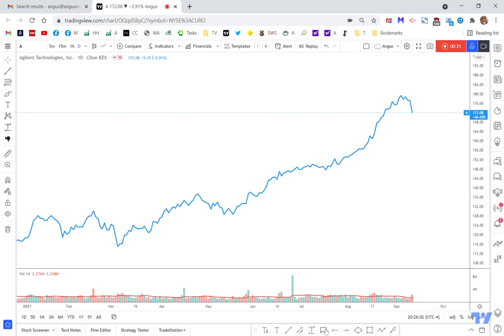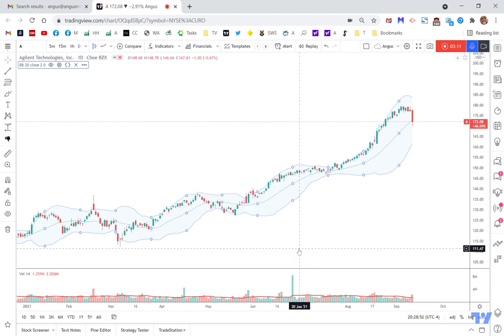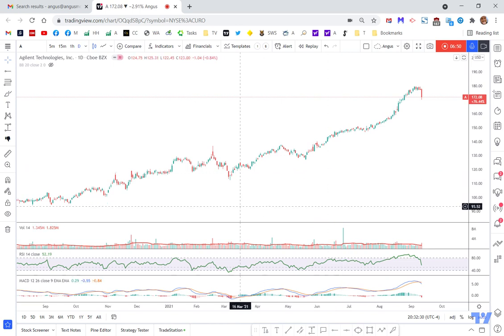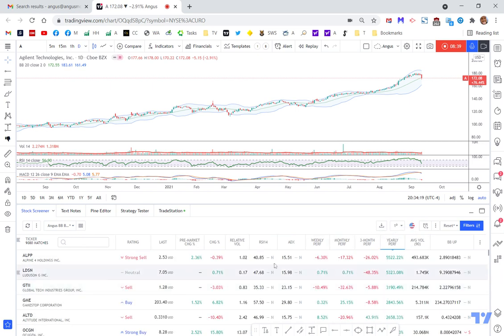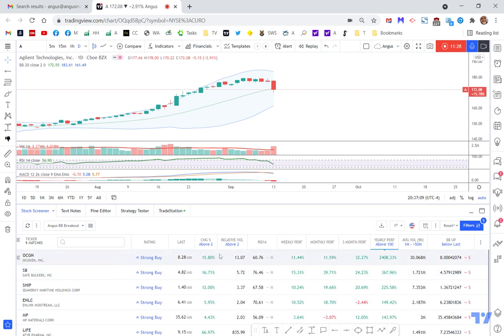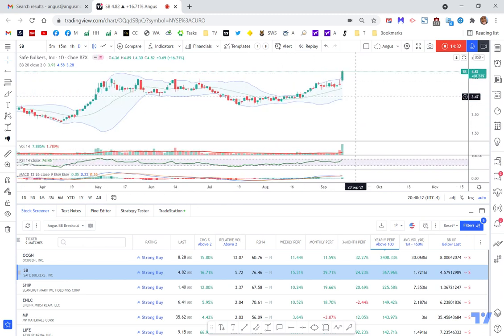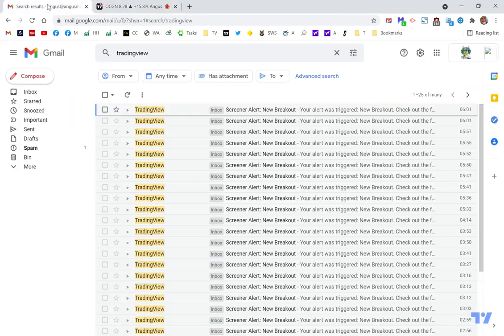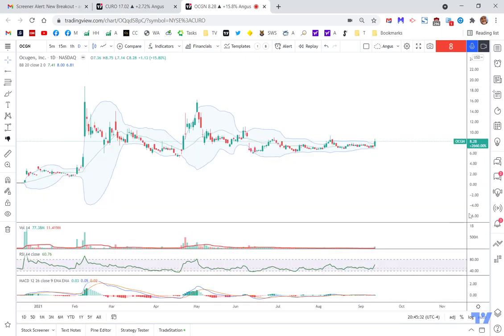How to Build Custom TradingView Alerts for Your Strategy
How I build custom TradingView alerts for a strategy, so you can get notified when your criteria are met.

- I walk through creating your own trading strategy criteria
- How to use TradingView alerts to get instant notifications
- Works for stocks, crypto, forex, and other tradable markets
- I use Bollinger Bands as the example strategy in this video
- Focus on building rules that make sense for you and your process
- Explore TradingView's tools and public library to test ideas